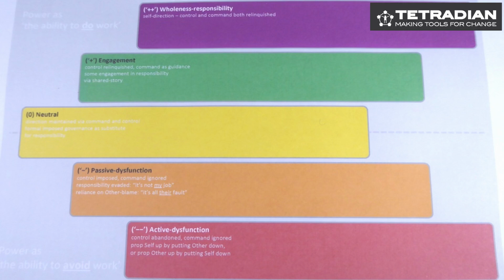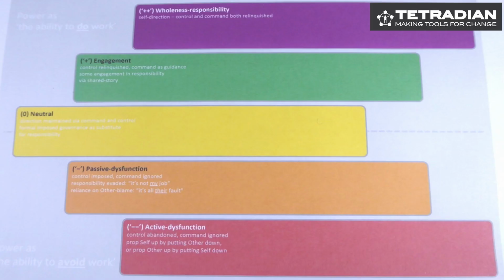Introduction to SEMPER power-model - Tetradian on Tools For Change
Introduction to SEMPER power-model

SEMPER is a framework that's used to map out effectiveness issues in a context, and identify appropriate interventions to resolve them. Its core is a simple yet disturbing dichotomy: whilst the physics definition of power is 'the ability to do work', many social contexts would seem to use a definition that power is the 'ability to _avoid_ work'. Therein lies the source of many real-world challenges in enterprise-architecture and elsewhere...

This video provides a simple visual overview of the impacts of that dichotomy on an organisation's effectiveness - and how the tactics we choose in management and the like may either make things better or worse, for everyone.